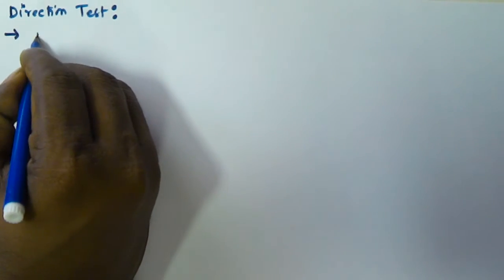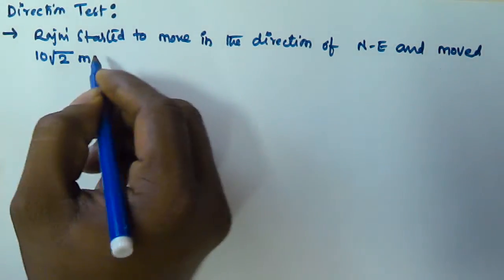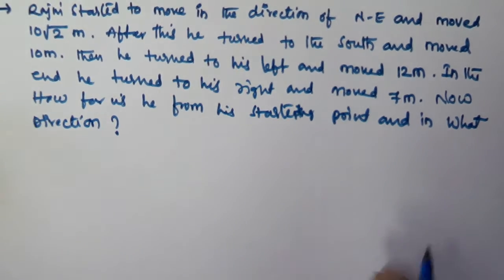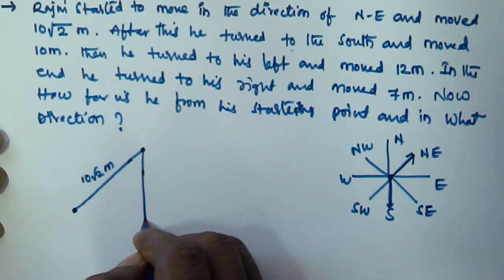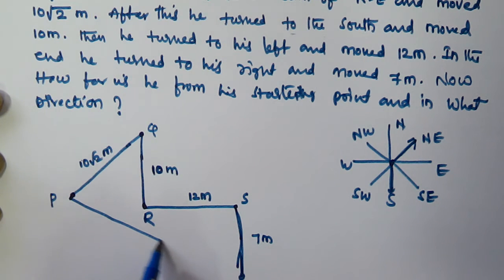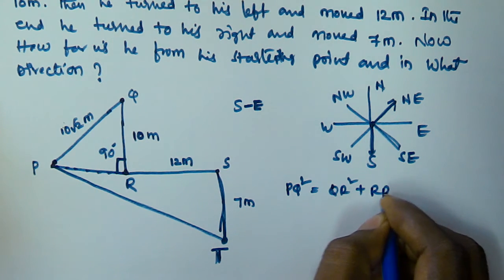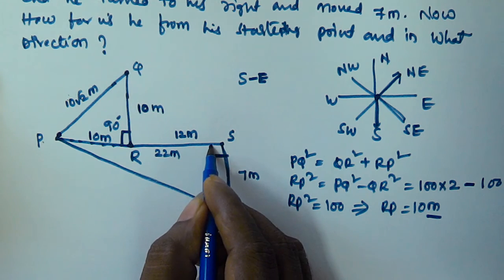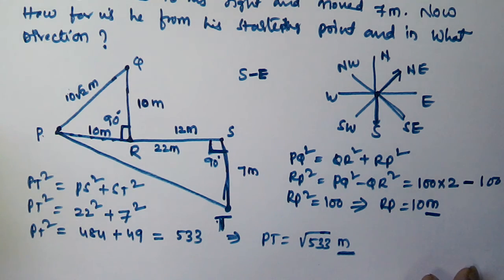Direction and Distance Test Tricks For Bank PO Clerk SSC CGL | Part 4